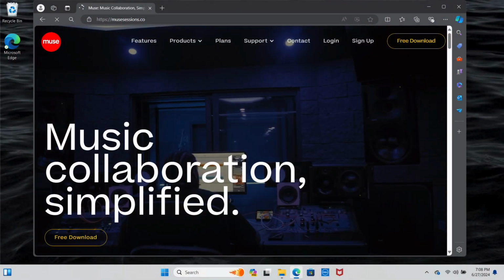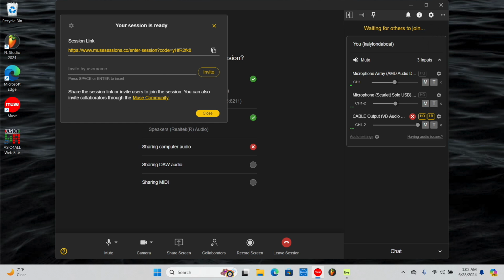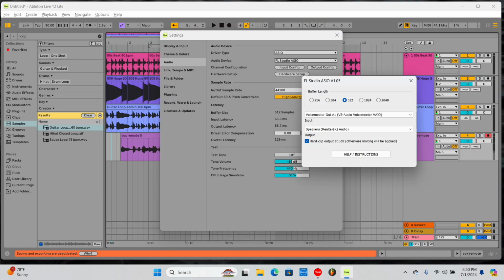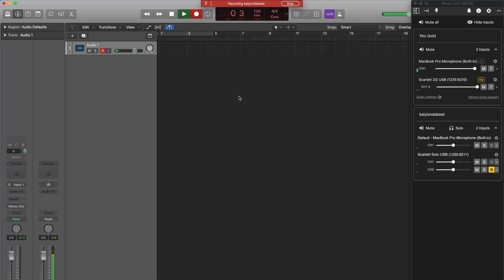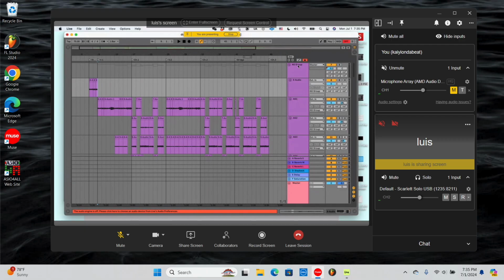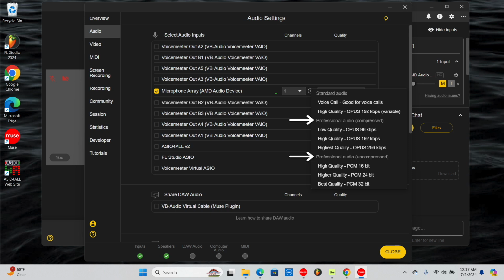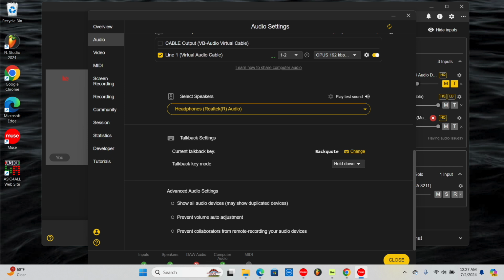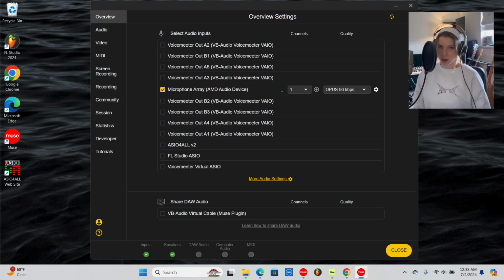Muse Full Tutorial - Windows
❗️Windows Recording Update❗️

Please watch our updated recording tutorial, which covers recording through Muse with Voicemeeter:

In this tutorial, we'll show you everything you need to know to get started as a Windows user.

00:00 Intro
00:26 Downloading Muse
01:19 Quick setup guide (starting your first session)
04:42 Sharing DAW audio
05:14 Sharing computer audio
06:19 Recording overview
06:39 Recording with the Muse Recording device (Ableton, Logic, DAWs that let you select separate input/output devices)
08:07 Recording with the Muse Recording Plugin (Pro Tools, Studio One, DAWs that only let you select one device for input/output)
09:53 Recording to a file
10:23 MIDI sending/receiving
11:44 Sharing screen
12:09 Screen control
13:31 Screen recording
14:10 File sharing
14:46 Audio settings (quality selection)
16:48 Audio settings (channel selection)
17:00 Audio settings (latency/buffer)
17:22 Audio settings (sample rate)
17:37 Audio settings (speakers)
17:47 Video settings
18:04 Muse mixer/sidebar (your device controls)
18:49 Talkback/push-to-talk
19:11 Muse mixer/sidebar (your collaborator’s device controls)
19:54 Muse toolbar controls (quick access)
20:46 Inviting collaborators
21:21 Muse Community
21:45 Muse dashboard
21:58 Scheduling sessions
22:09 Conclusion

for their involvement in the tutorials!